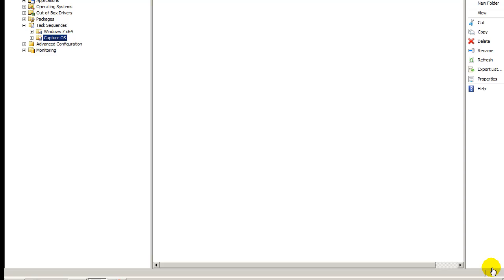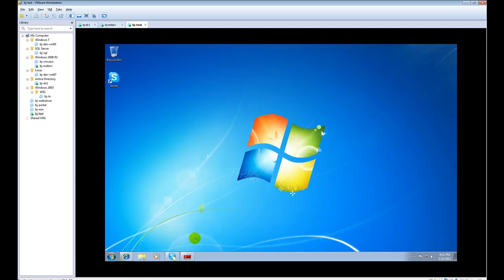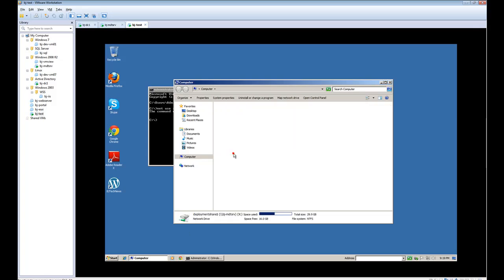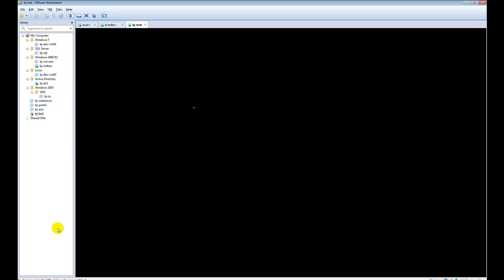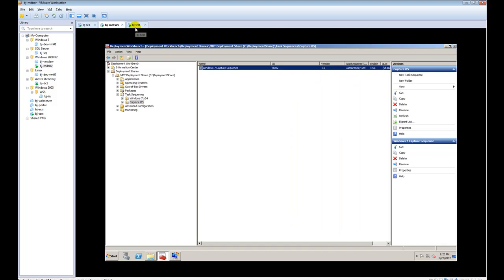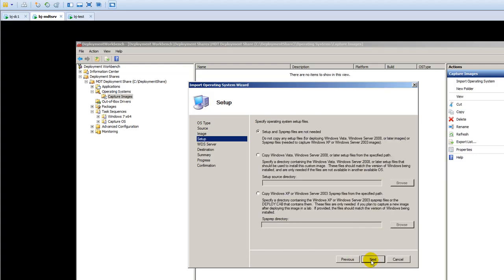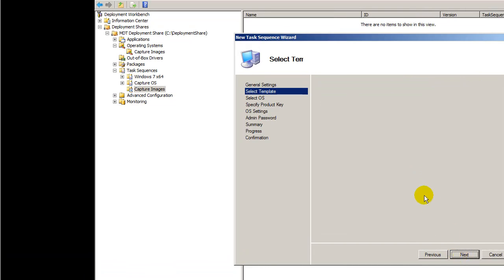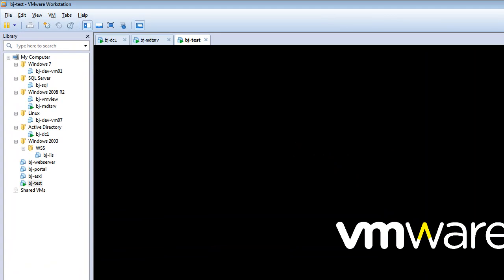Episode 12 - MDT 2012: Sysprep and Capture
In episode #12, I begin by creating a reference computer. You can do this either by manually installing Windows 7 and the needed applications, drivers and software updates on the reference system, then capturing the reference computer with MDT 2012.

or follow me @BJTechNews